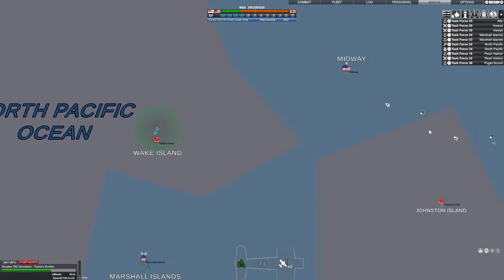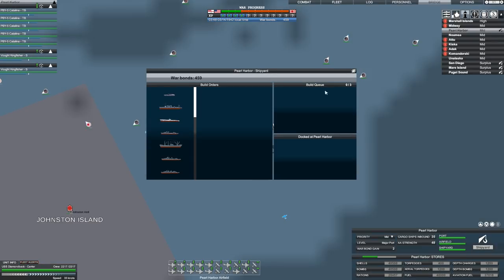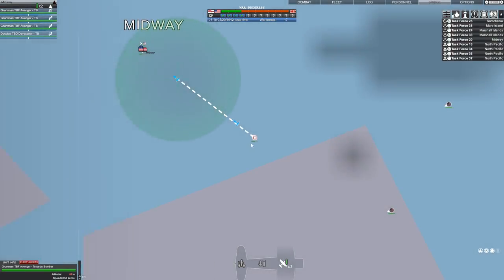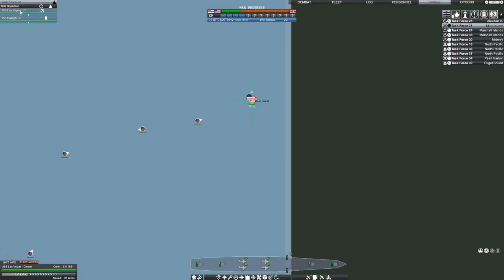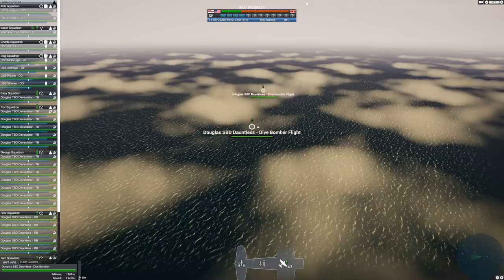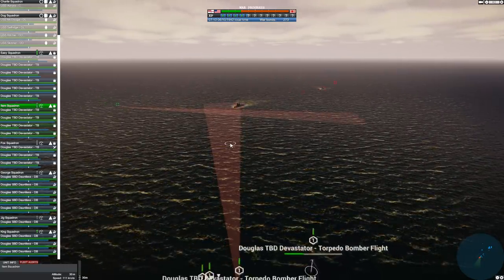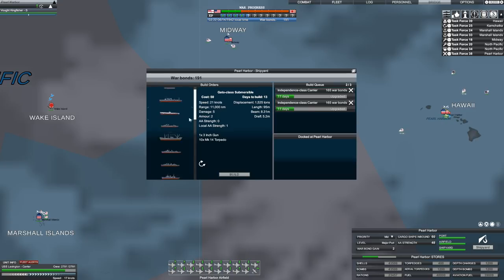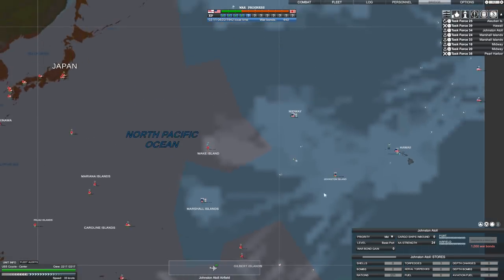Victory at Sea Pacific - US Campaign - Stubborn BBs (Episode 10)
There are 3 stubborn Japanese battleships near Johnston Island. They just refuse to sink. We'll have to help them along.

Want to be less socially awkward? I'm writing twice weekly to help you!

Cheers,
Stealth